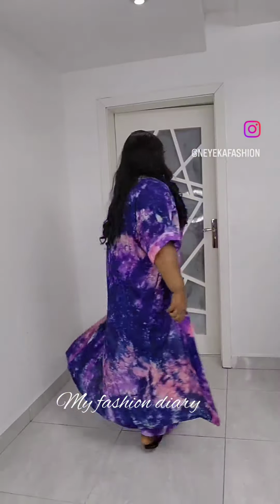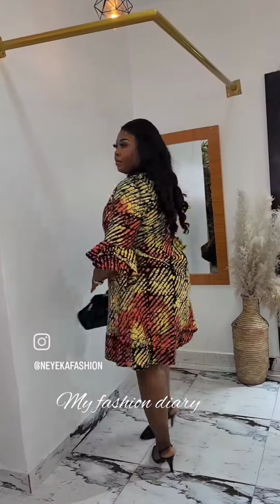Latest African fashion styles/beautiful and unique Ankara styles for your special occasions.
In this video,we will be showcasing some beautiful and unique Ankara styles for your special occasions.